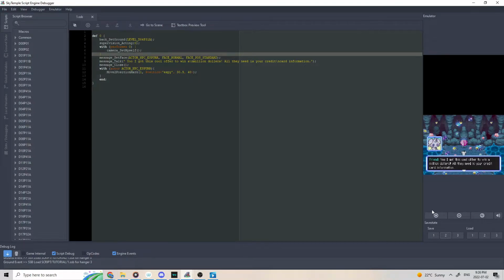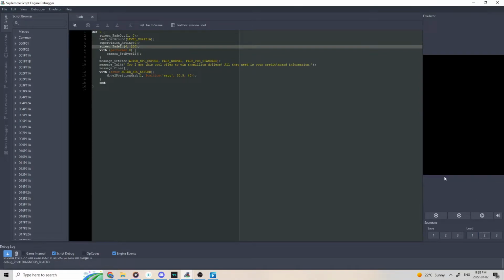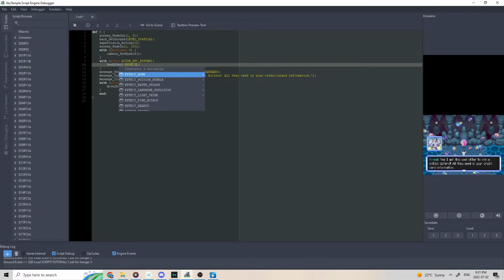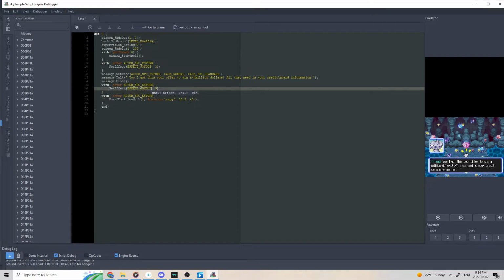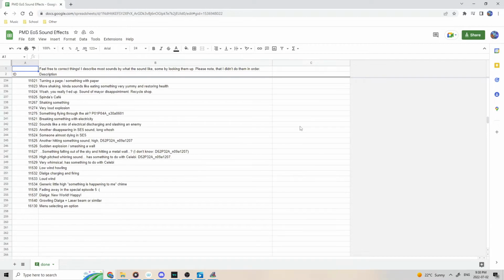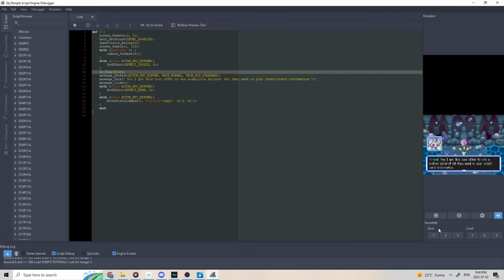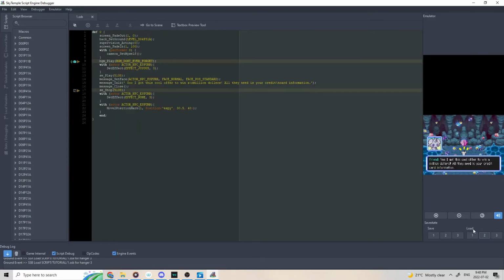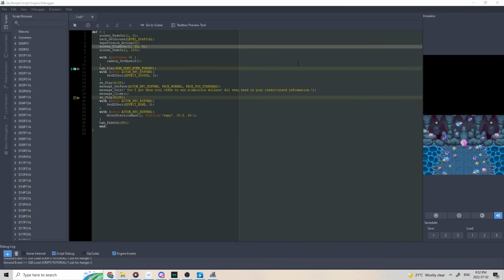SkyTemple Scripting Tutorial #2: Graphics and Sounds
In this tutorial, we cover even more common mistakes, SetEffect, sound effects as well as screen fading/flushing and background music.